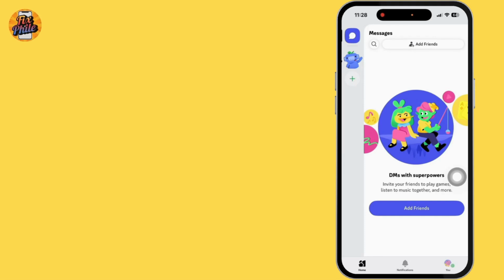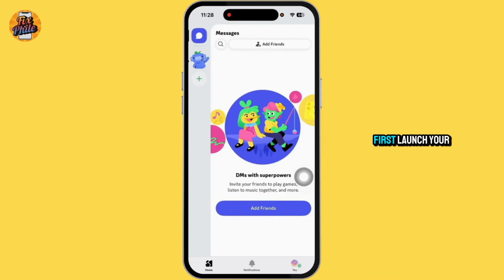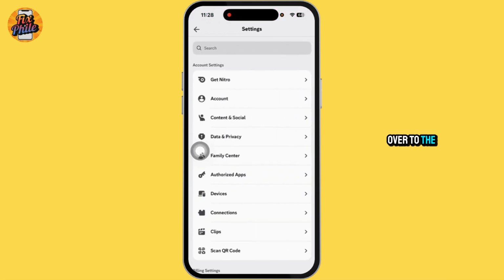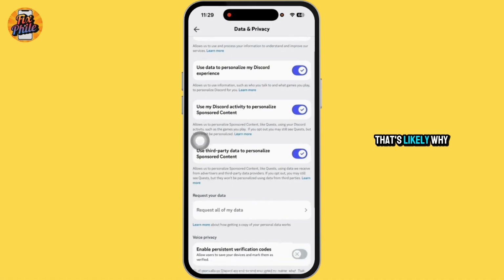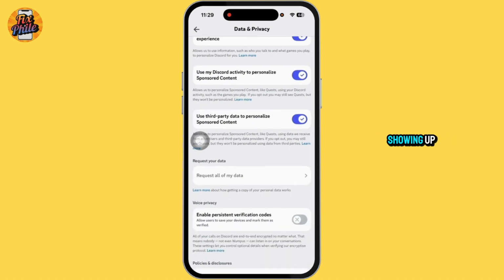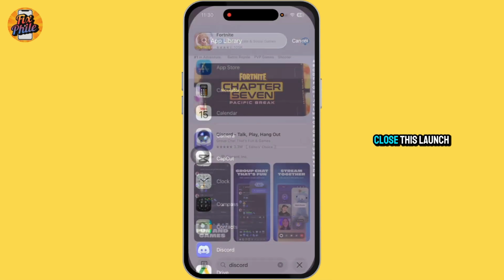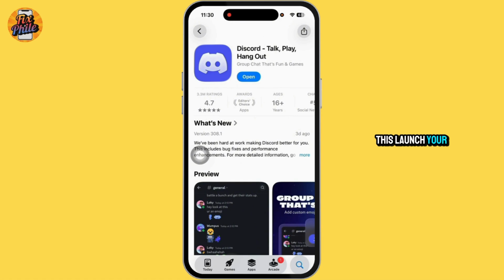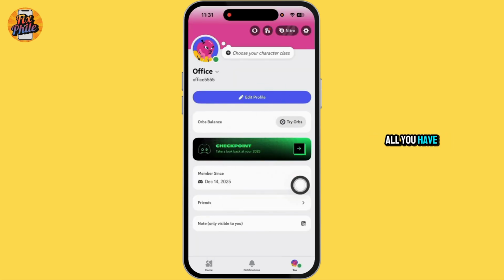How To Fix Checkpoint Unavailable on Discord (2025) | Discord Login Issue Solution!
00:00 – Intro
00:10 – How To Fix Checkpoint Unavailable on Discord

Are you facing the "Checkpoint Unavailable" error on Discord in 2025? This video will show you how to fix this issue, which can prevent you from accessing your Discord account.
We’ll guide you through troubleshooting steps, including network checks, clearing the app cache, and using alternative login methods to resolve the checkpoint problem on both desktop and mobile versions of Discord.